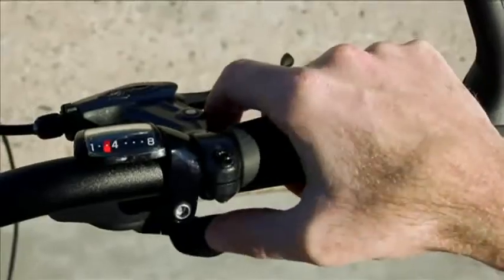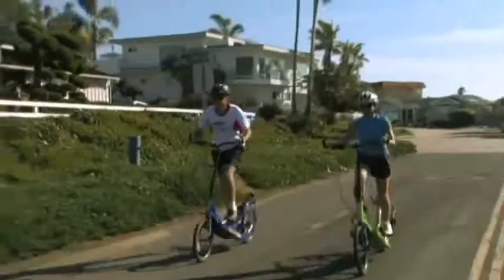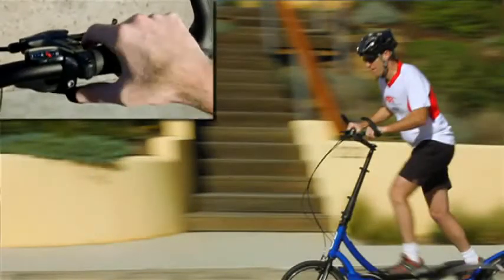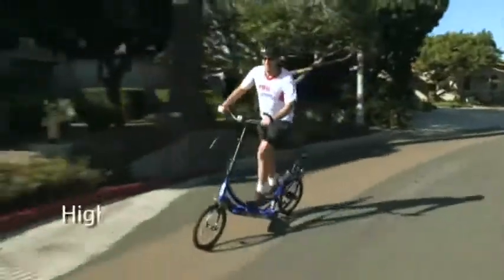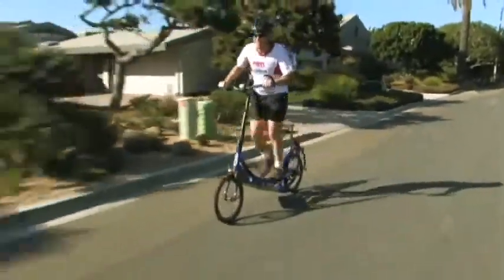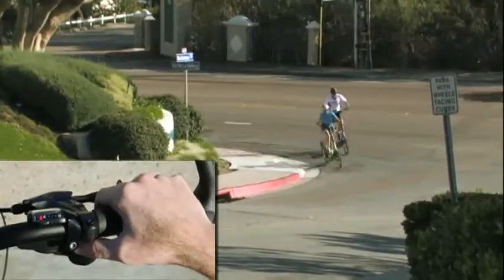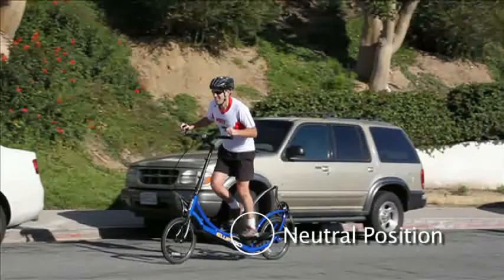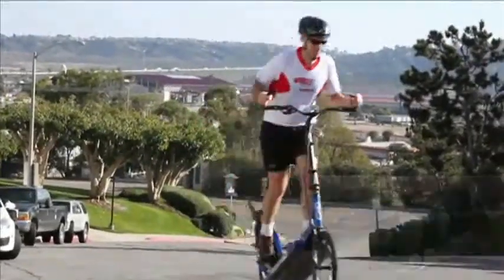ElliptiGo Riding Skills Shifting and Cadence - Fitness Direct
Learn how to master shifting and cadence on the ElliptiGO to maximize performance and enhance your riding experience.